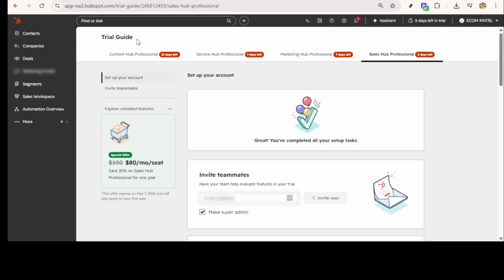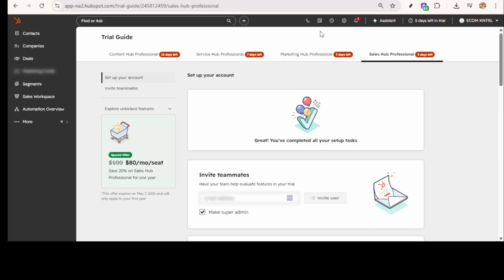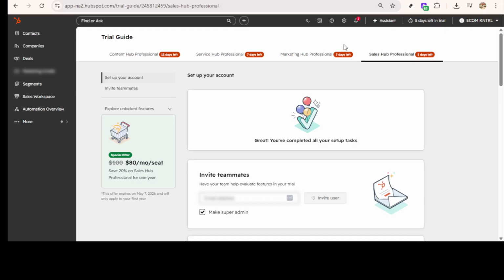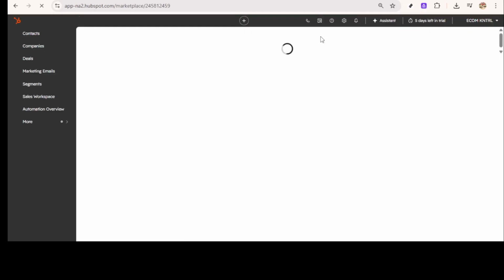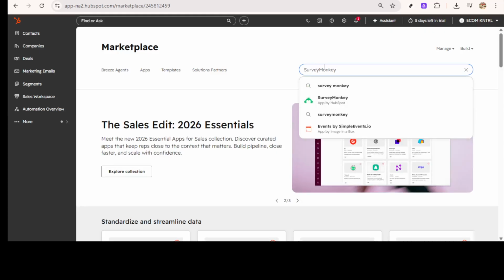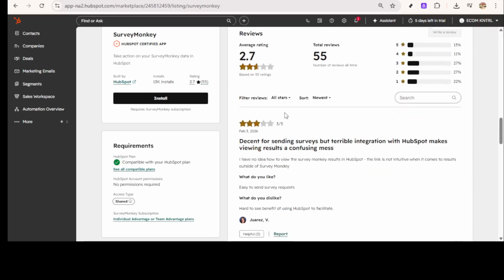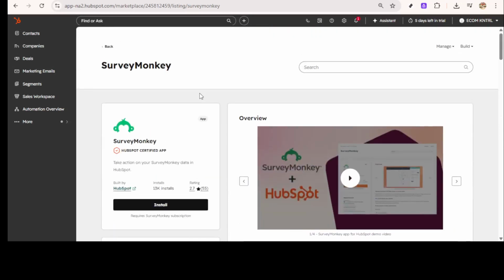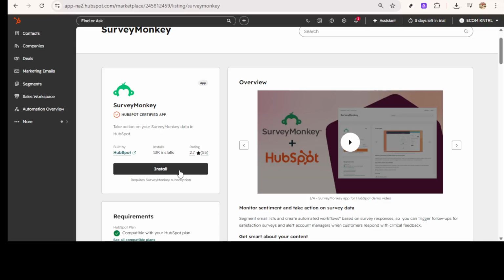How to Use HubSpot Integration with SurveyMonkey (2026) | Step-by-Step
Learn how to use HubSpot integration with SurveyMonkey to automatically sync survey responses directly into your CRM. In this tutorial, you'll see how to connect both platforms, map survey fields to HubSpot contact properties, and trigger workflows based on survey data. This method eliminates manual data entry and keeps your contact records updated in real time. Whether you're collecting feedback, scoring leads, or segmenting audiences, this integration makes the process seamless. We're covering the latest updated steps that work right now, so you won't run into outdated UI issues. Watch the full walkthrough and set this up today.